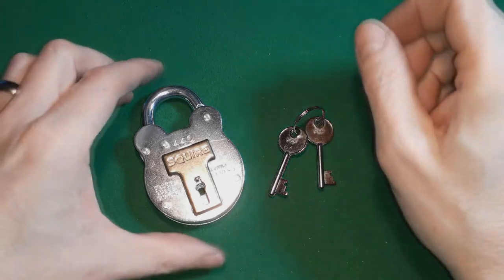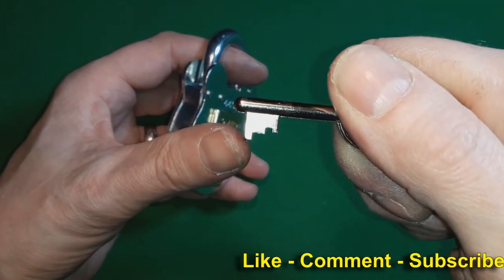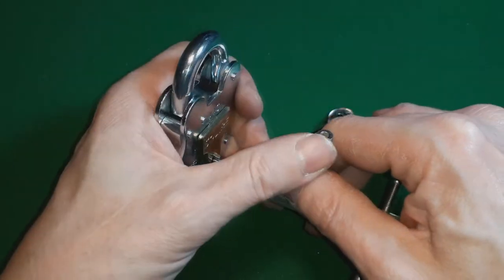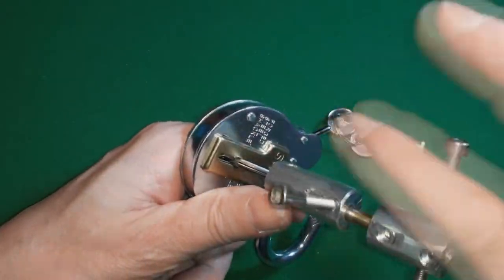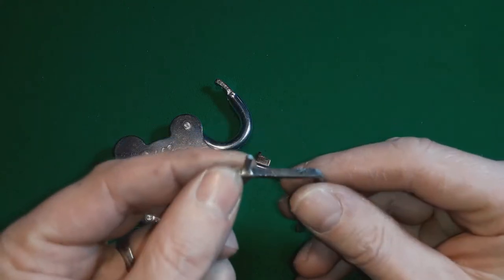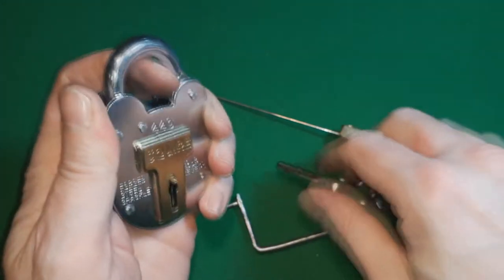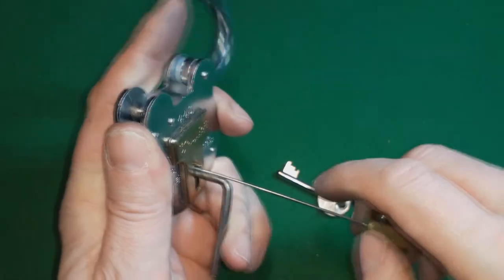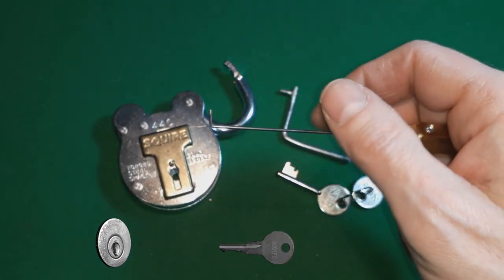(204) How to pick open a Squire 440 Old English Padlock 2 different ways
Time to get out my Hybrid 2 in 1 and a bent nail to pick this Squire 440 Old English padlock 2 different ways.